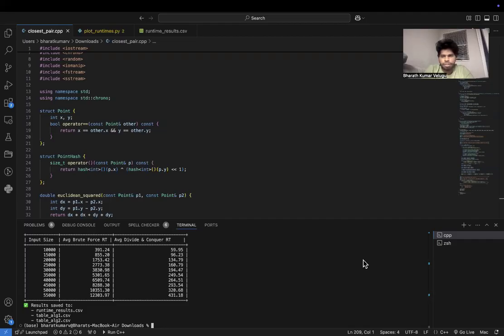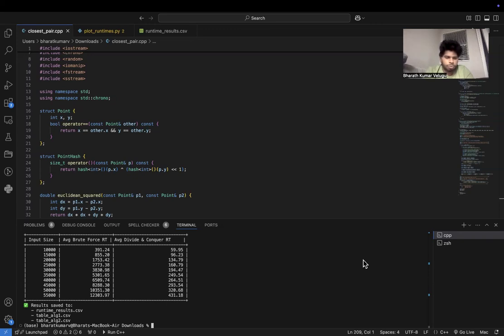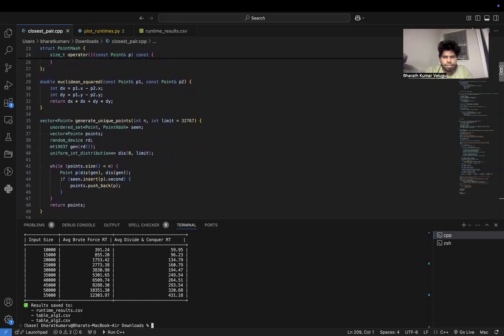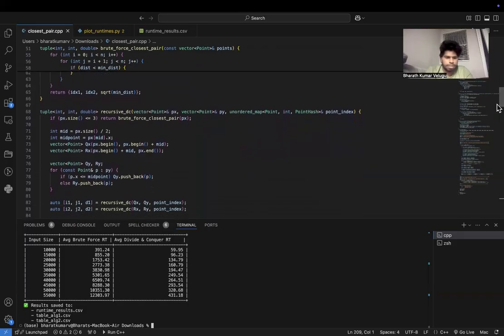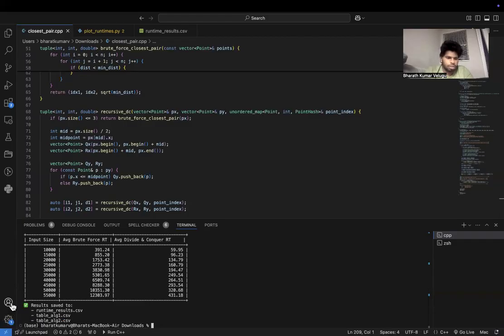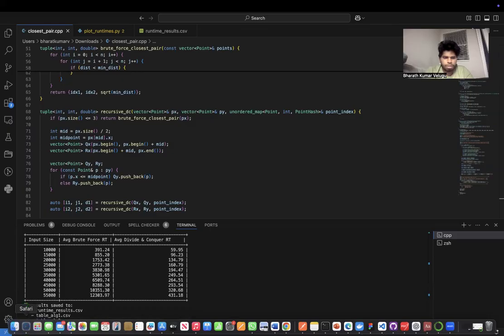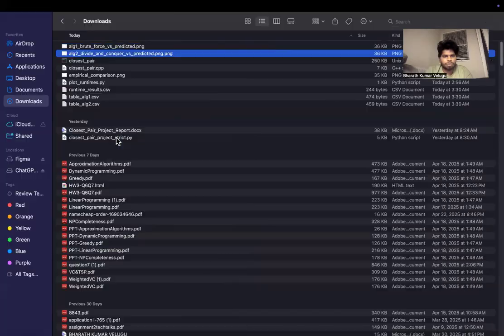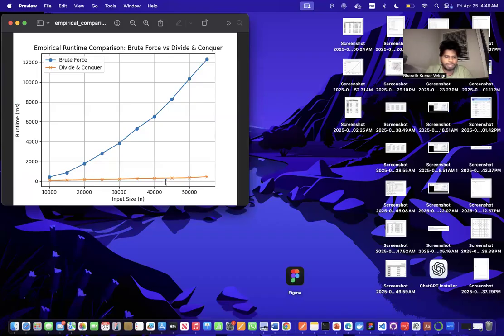Closest Pair of Points-Project By Bharath Kumar Velugu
The Closest Pair of Points project is a computational geometry application focused on finding the two closest points in a given set of points in a 2D plane. This problem is fundamental in various fields such as computer graphics, geographic information systems (GIS), and robotics.

This project implements both the brute-force approach and the more efficient divide-and-conquer algorithm, comparing their time complexities and performance on large datasets. The divide-and-conquer method reduces the time complexity from O(n²) to O(n log n), demonstrating significant improvements in scalability and efficiency.